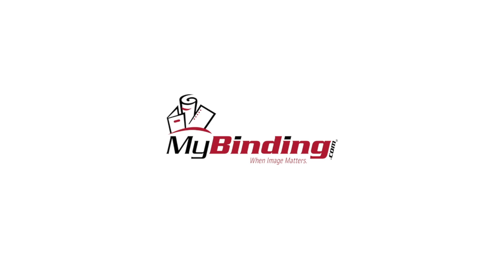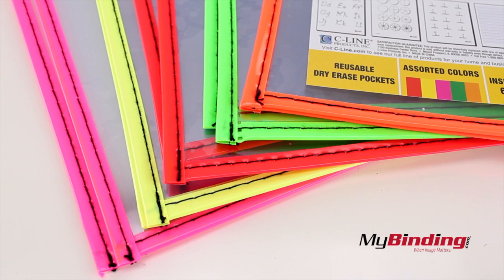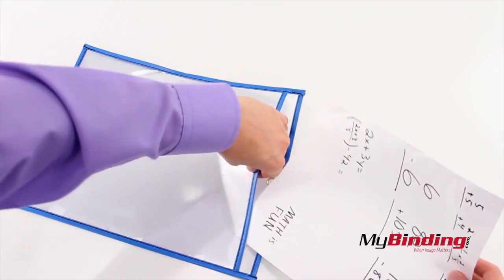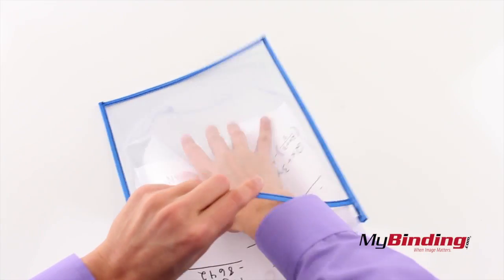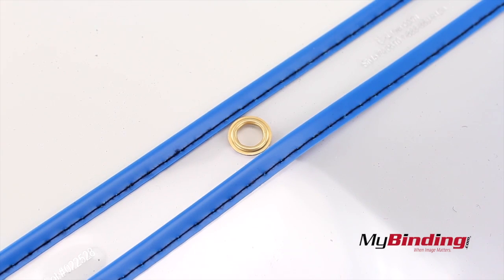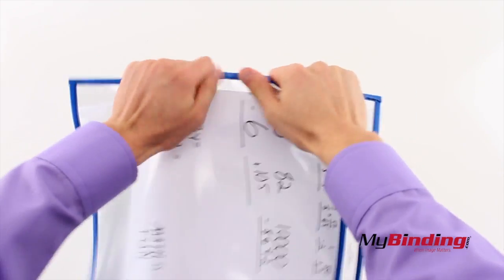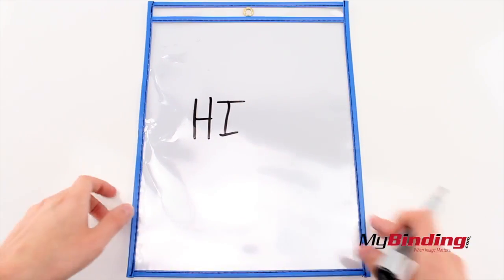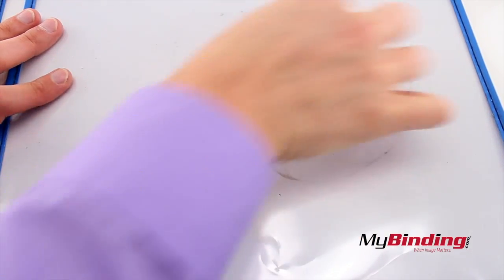C-Line Reusable Dry Erase Pockets